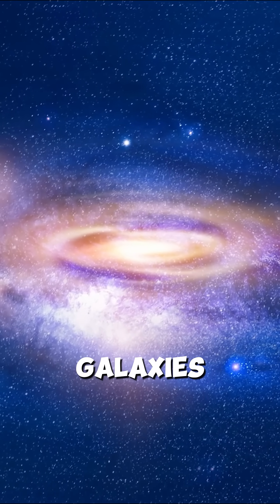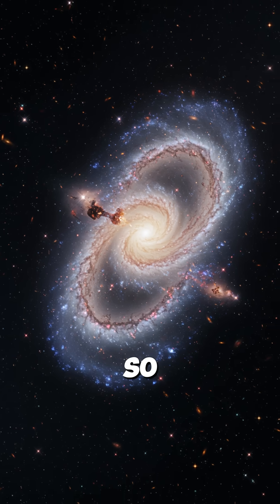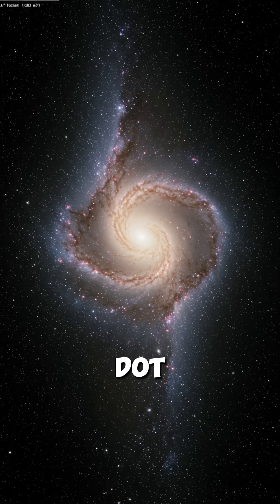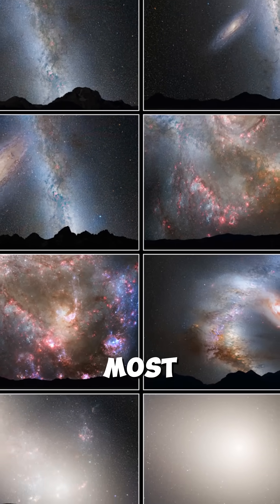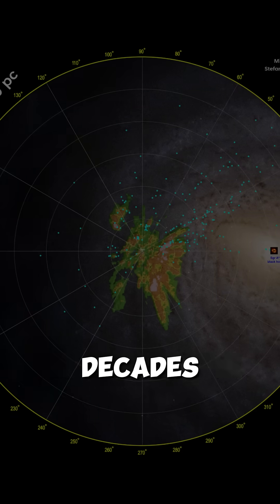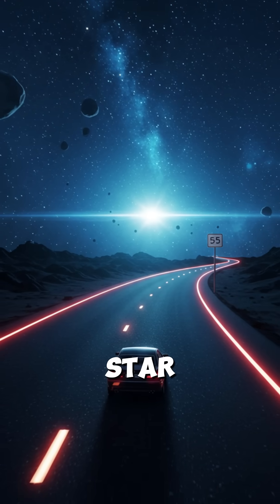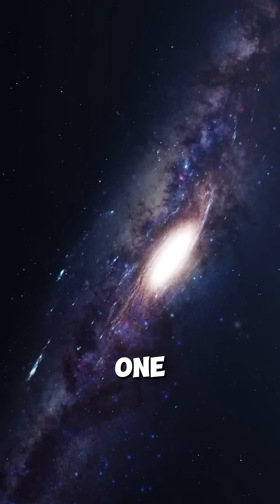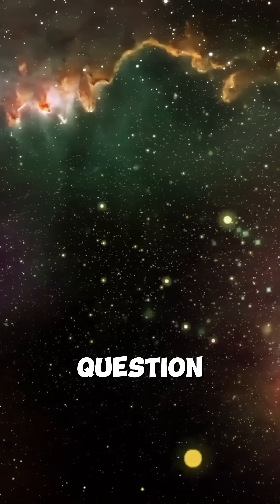"Cannibal Galaxies Are EATING Each Other |Space facts 2025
Discover terrifying cannibal galaxies that devour other galaxies! Learn about spiral, elliptical, and irregular galaxy typesHow galaxies eat each other| Types of galaxies explained simply | Amazing space facts you didn't know | Galaxy collision facts" | What are cannibal galaxies"|